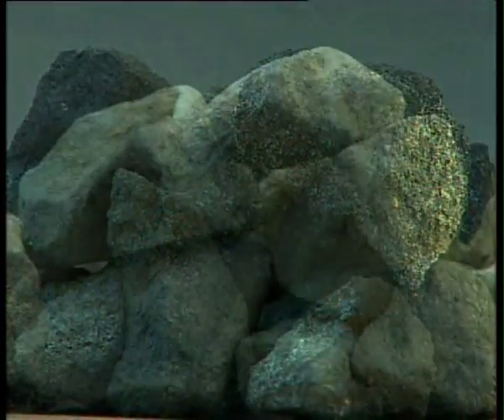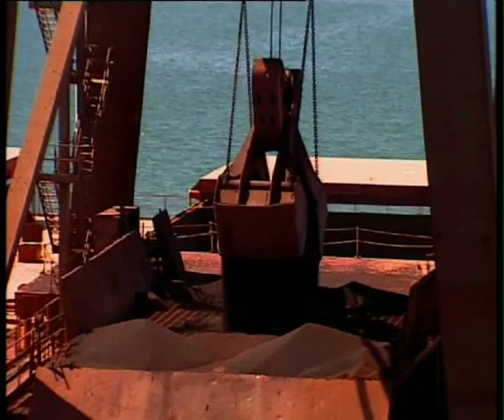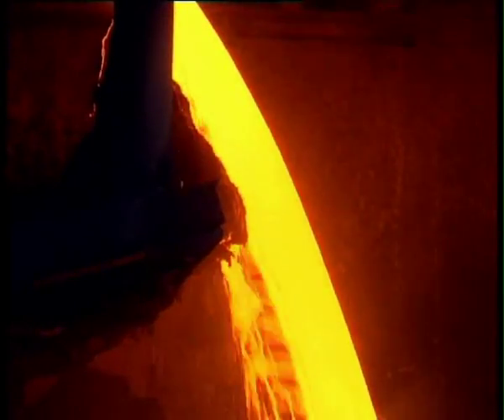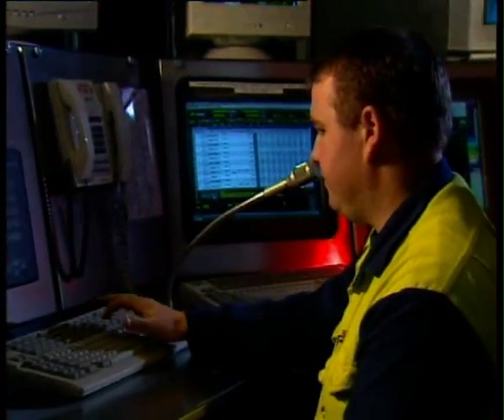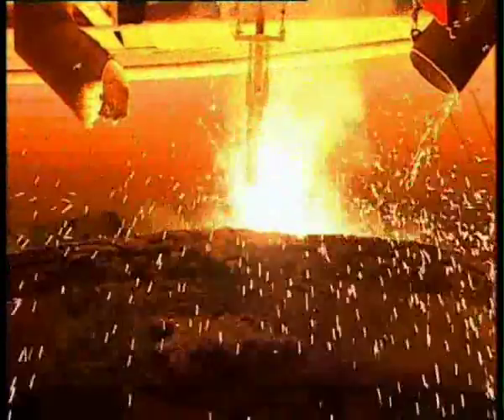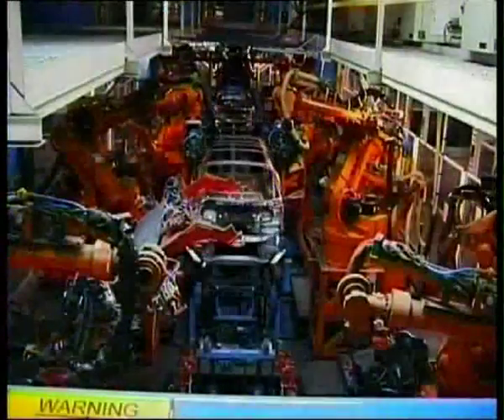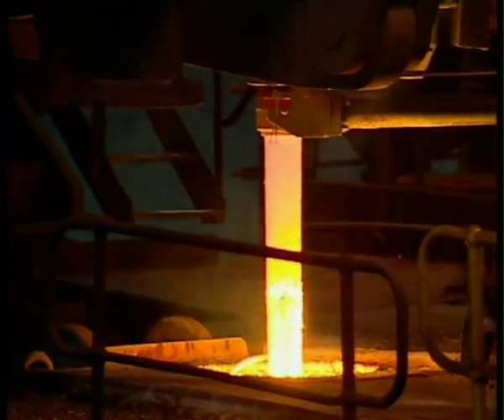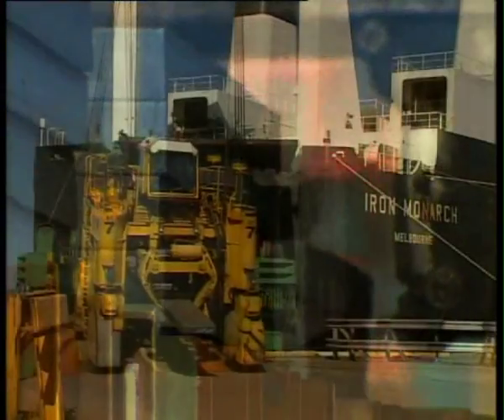History of Steelmaking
The ASI wishes to acknowledge BlueScope Steel for their substantial contribution to the suite of steel manufacturing videos included in this Structural Steel Resource Kit.